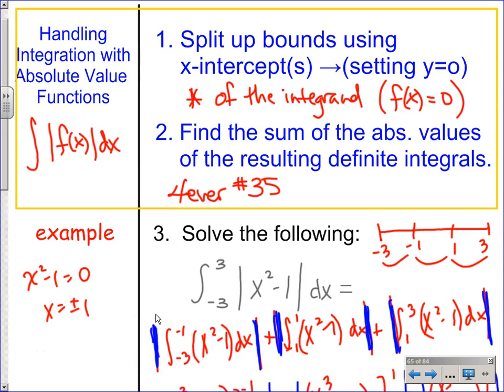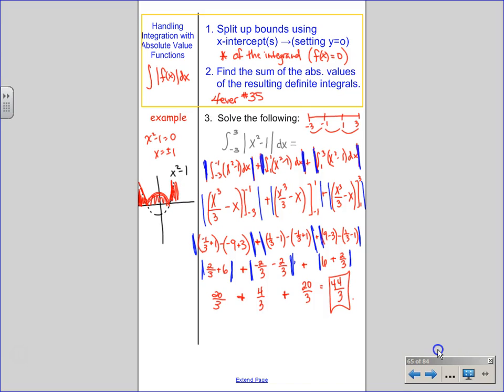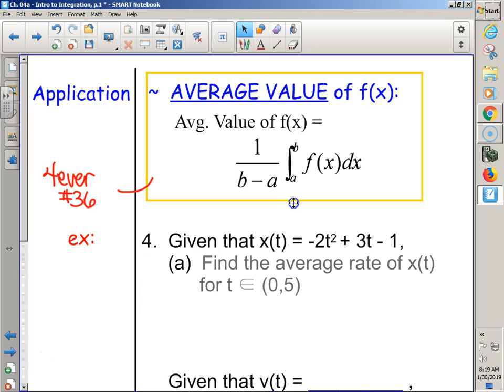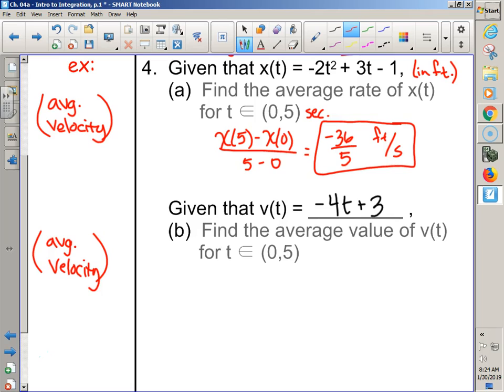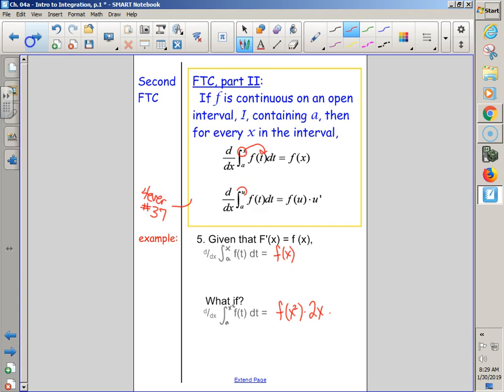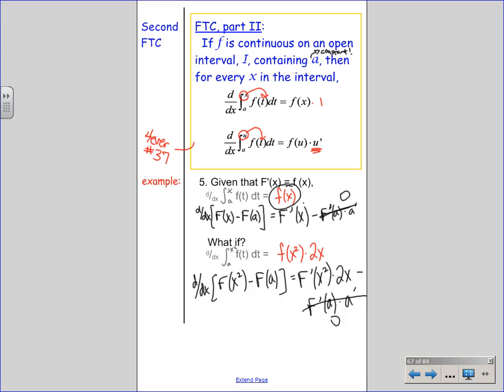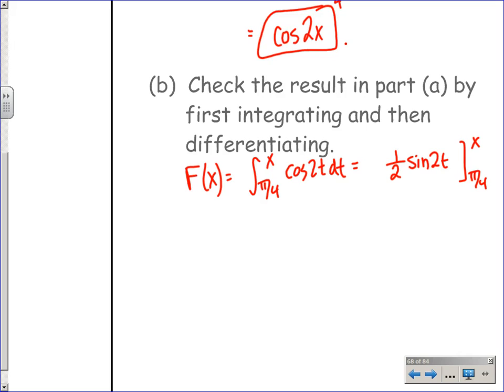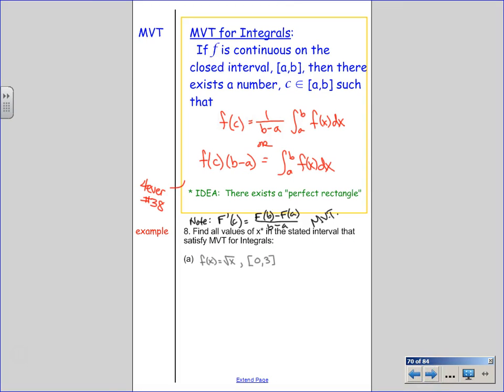CalcAB 01 30 19